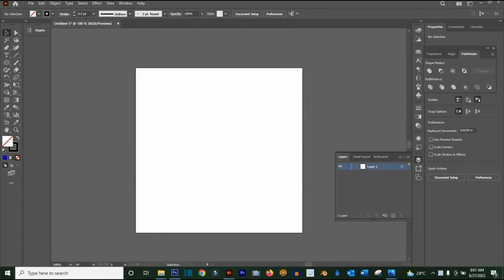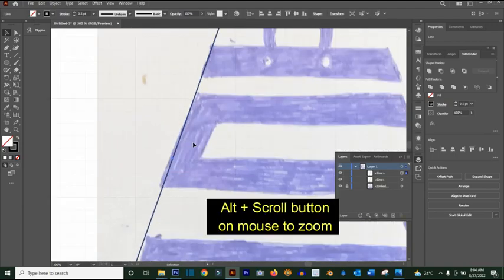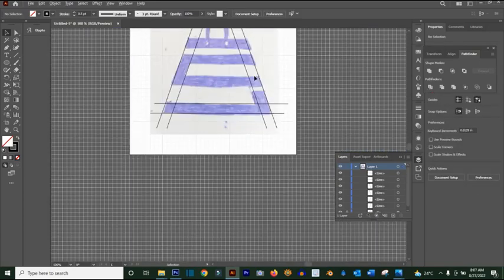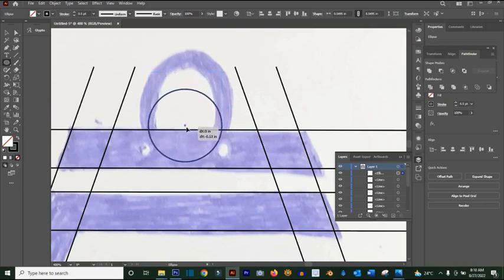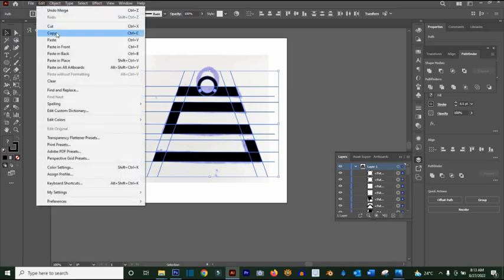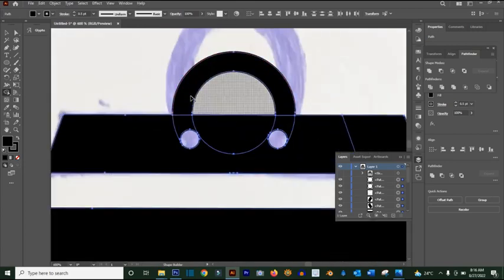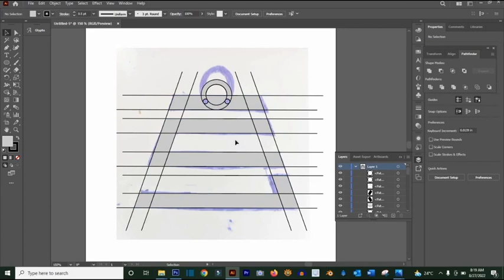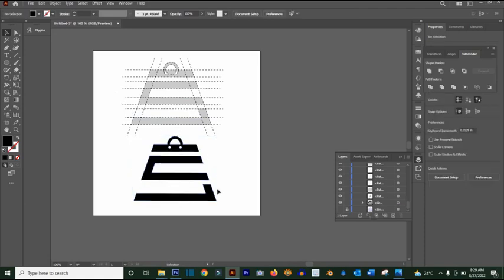HOW TO CREATE A LOGO FROM A SKETCH USING ADOBE ILLUSTRATOR (LOGO DESIGN)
In this video, you will learn step by step method of bringing your logo sketch to life using Adobe illustrator. make sure you watch till the end.

If you have a my question (s) please feel free to drop it in the comment section.